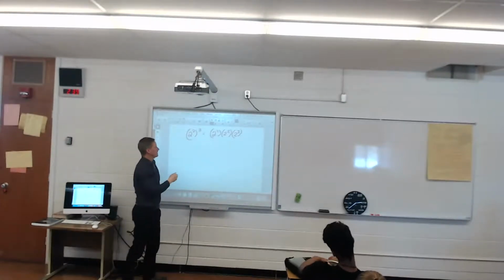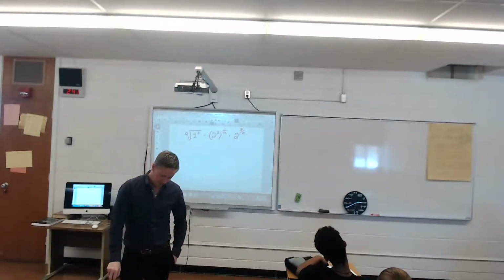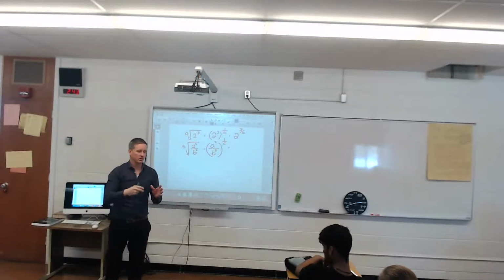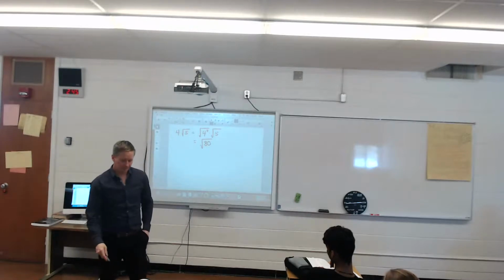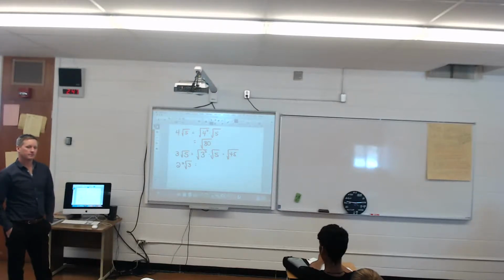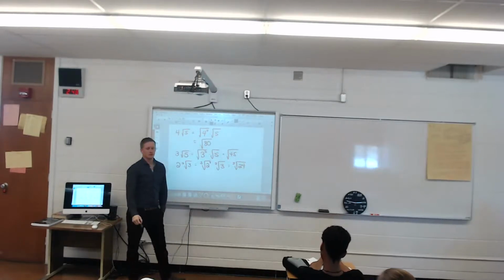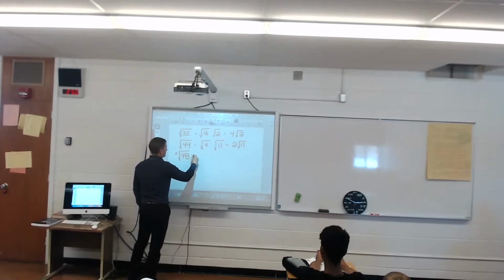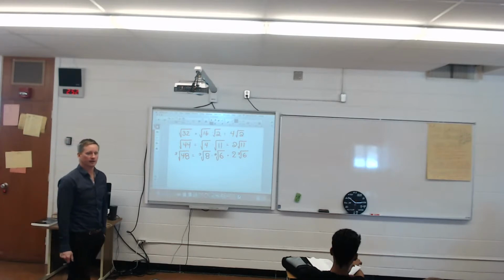Intro to Applied PreCalculus